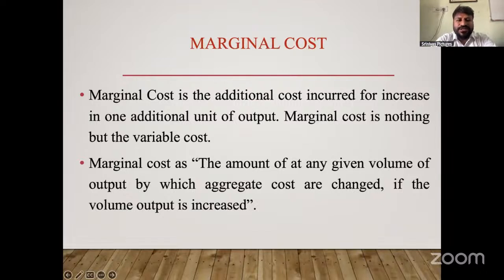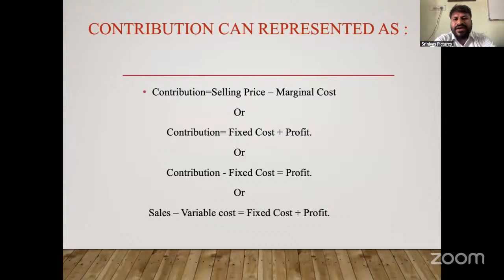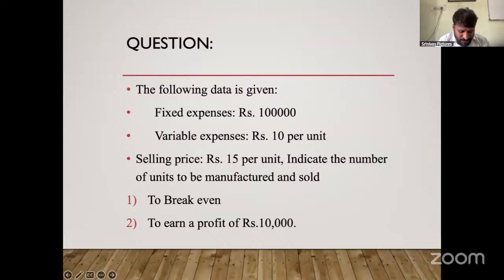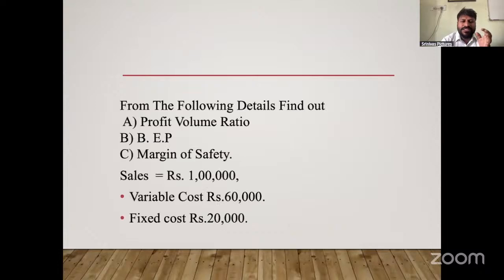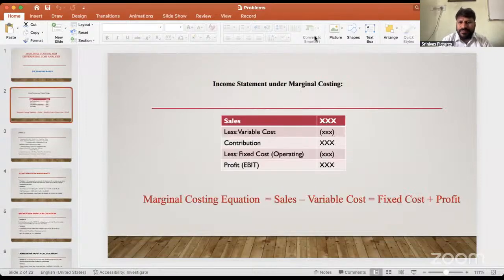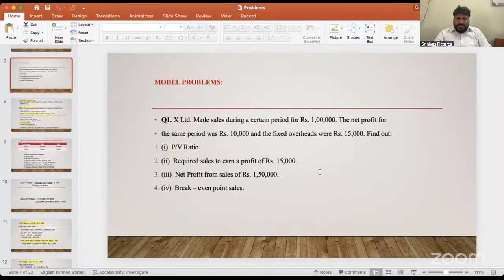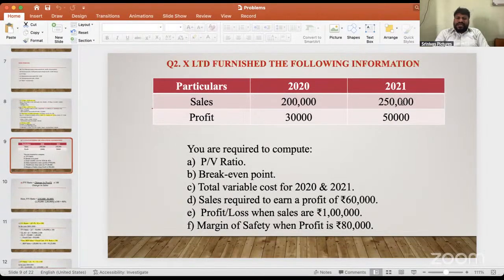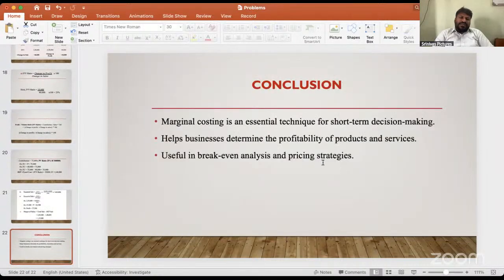UG 6th Sem : Commerce-11 (Core) Telugu/English Medium